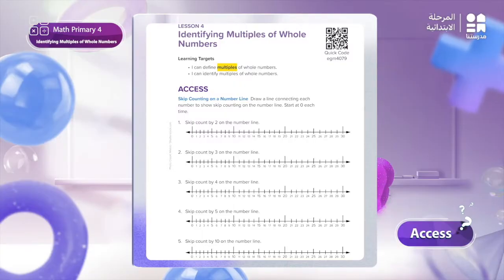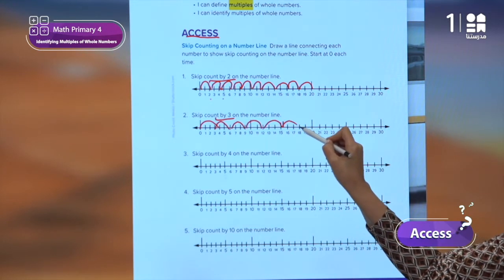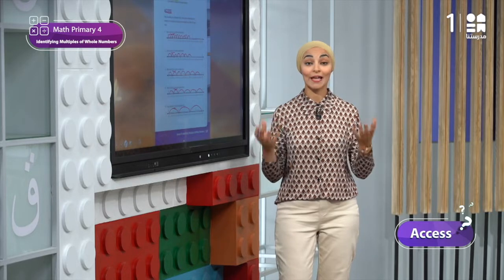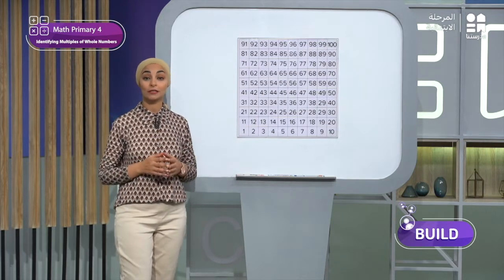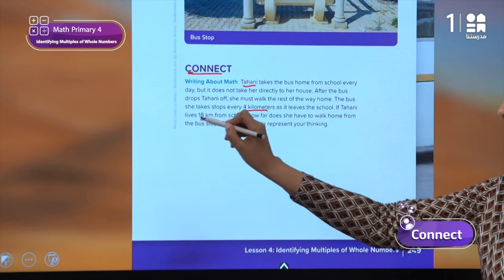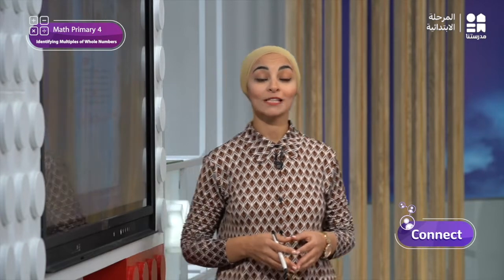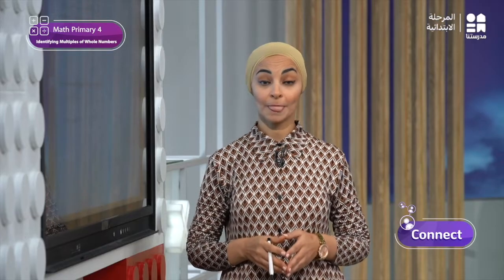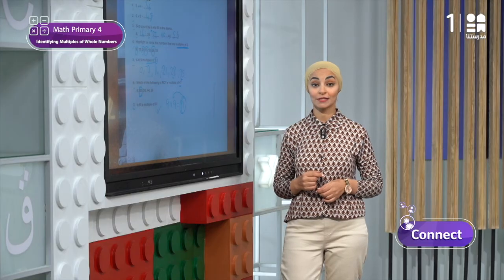Identifying Multiples of Whole Numbers | Math | الصف الرابع الابتدائي